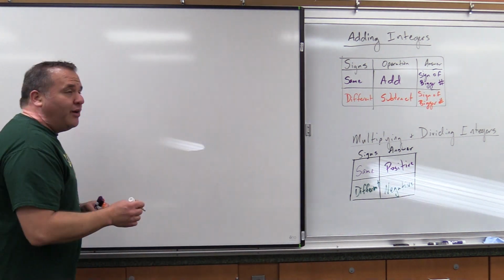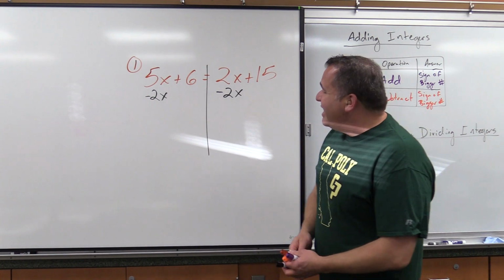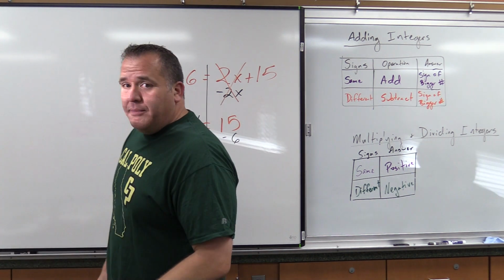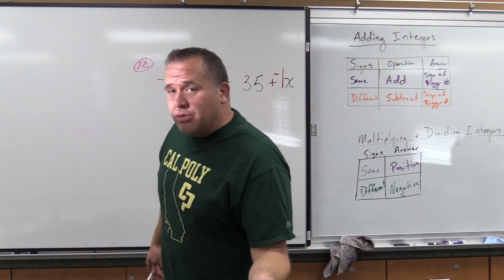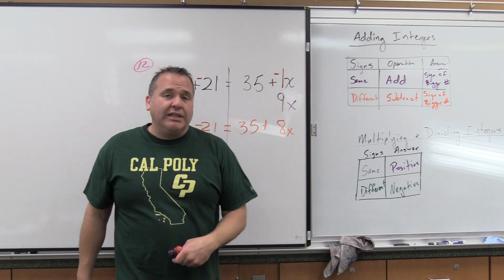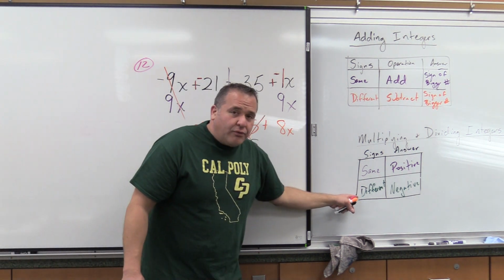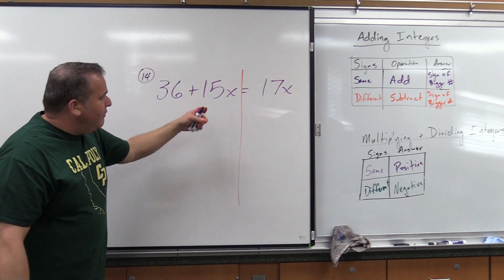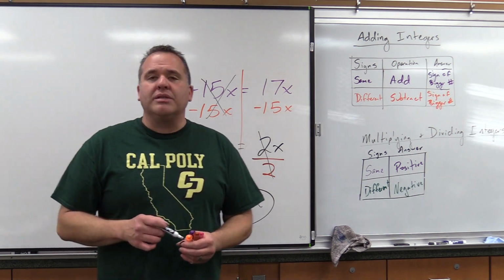Solving Equations with Variables on Both Sides